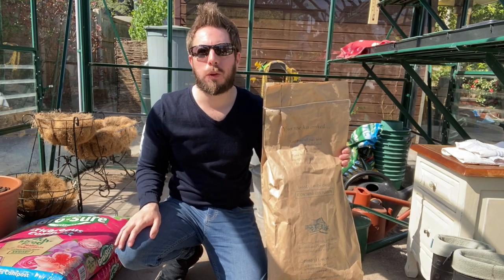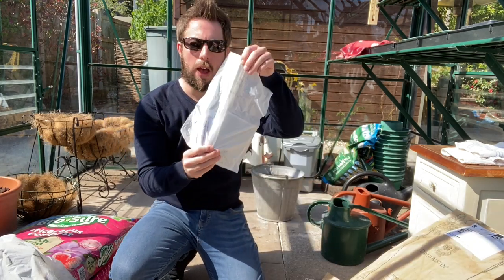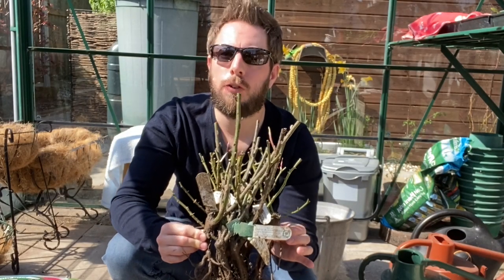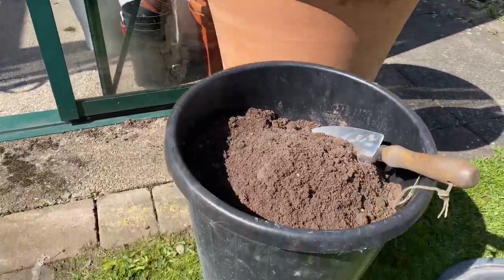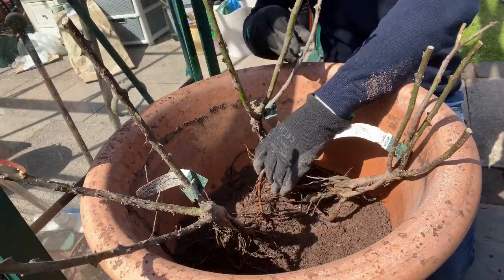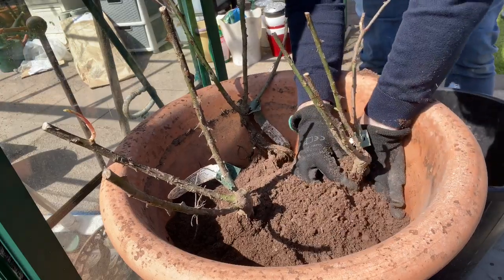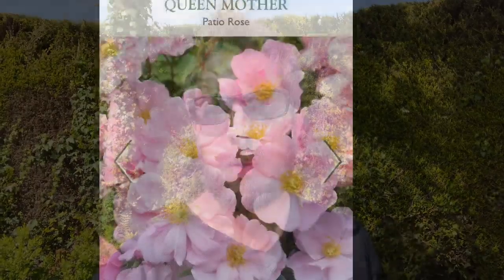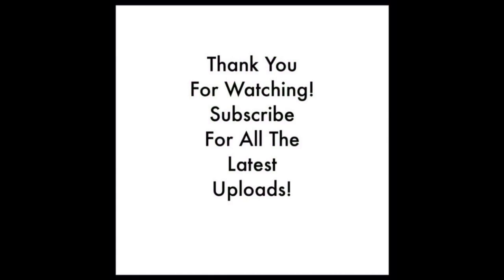How To Plant David Austin Roses For ‘FULL’ Effect! In POTS! Bare Root!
22/04/2020
Grab yourself your favourite drink, sit back and enjoy a small slice of my very British life!

LINKS
QUEEN MOTHER -  DAVID AUSTIN ROSES

Royal Reviewer & Friends FB Community!

Royal Reviewer Youtube
Telford
TF7 9GB